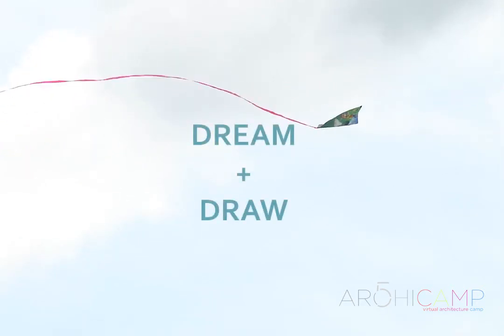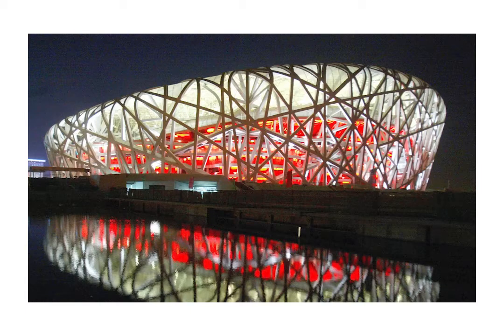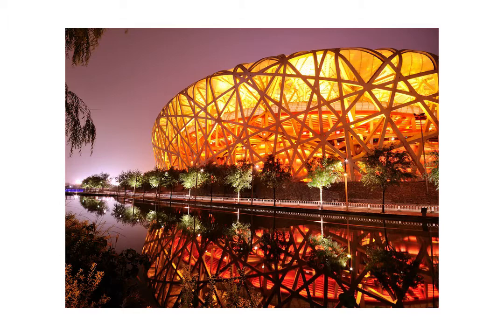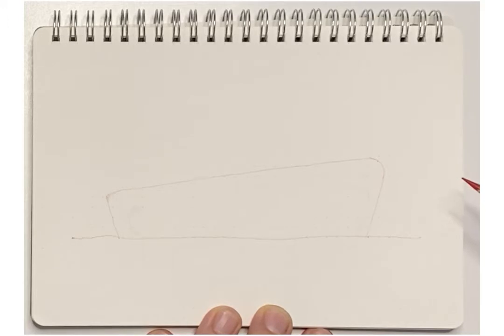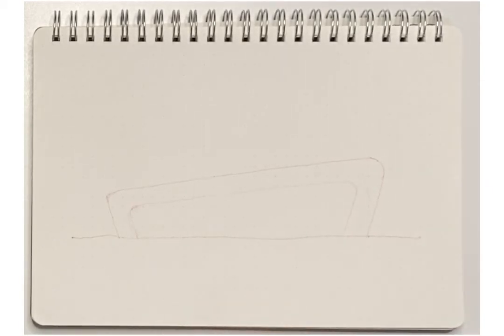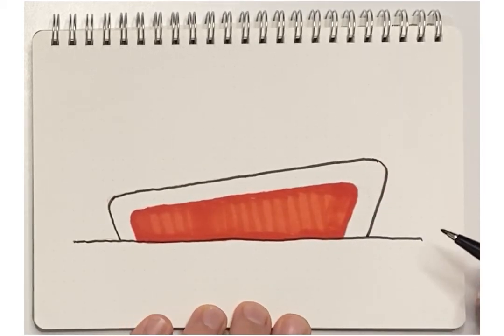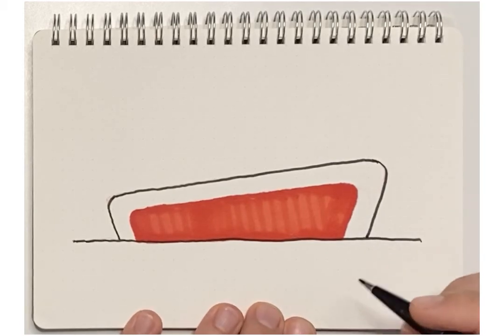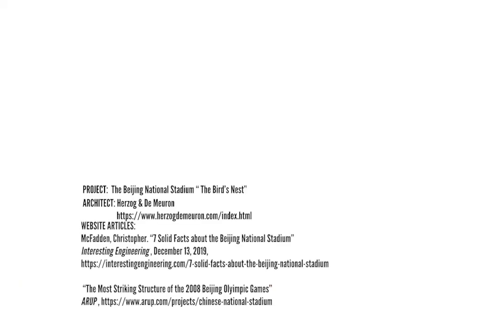DREAM + DRAW // EPISODE 003 // THE BIRD’S NEST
PROJECT: The Beijing National Stadium “ The Bird’s Nest”

WEBSITE ARTICLES:
McFadden, Christopher. “7 Solid Facts about the Beijing National Stadium”
Interesting Engineering , December 13, 2019,

“The Most Striking Structure of the 2008 Beijing Olyimpic Games”